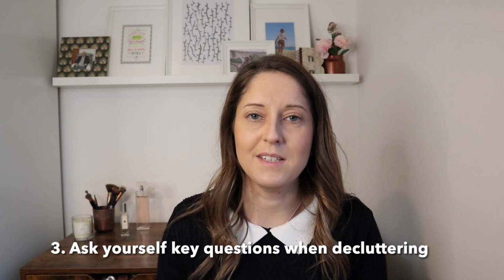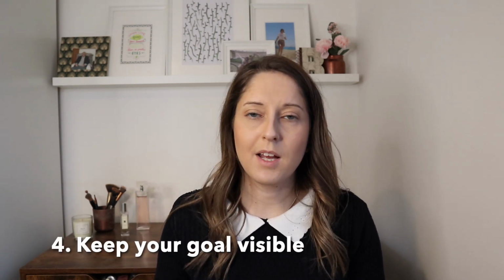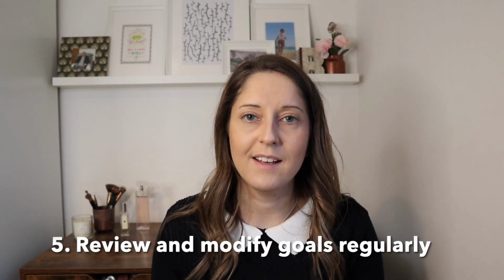12 Days of decluttering Day 9 how to set decluttering goals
For the 9th day of Christmas decluttering we are going to talk about how to set decluttering goals.
Goals will help you to stay motivated, help you to make clear decisions and prevent clutter from creeping back in.

1. Have a clear vision - what's your end goal?

2. Then break this down into small achievable steps.

3. Ask key questions when decluttering - what is the purpose? What do I think will make me happy?

4. Keep it visible - have your goal written somewhere that you will see daily to remind you to keep going.

5. Review and modify your goals regularly as needed.

My Camera: Canon EOS M100
Ring light
Go Girl Budget Planner
LEUCHTTURM1917 Bullet Journal
Mobile phone: Redmi Note 10 Pro